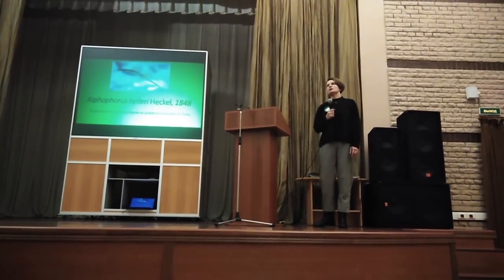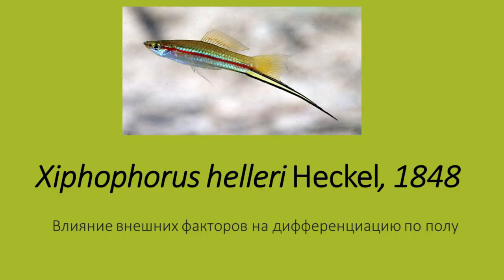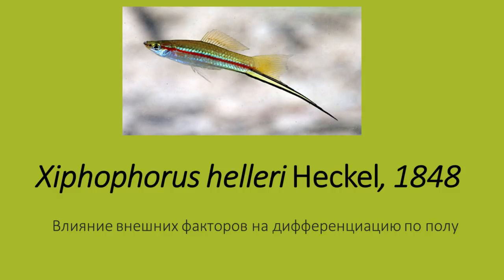Почему пецилиевые меняют пол?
9-10 февраля 2019 год
 в Эколого-биологическом центре Санкт-Петербурга
webmoney
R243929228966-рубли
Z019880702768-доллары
Номер карты СБЕРБАНК
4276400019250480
Жду Вас в Instagram
Спасибо за поддержку!!!
 Цитирование любого материала возможно в научных, полемических, критических или информационных целях с указанием источника, автора или правообладателя.